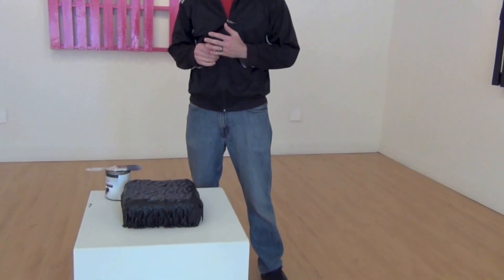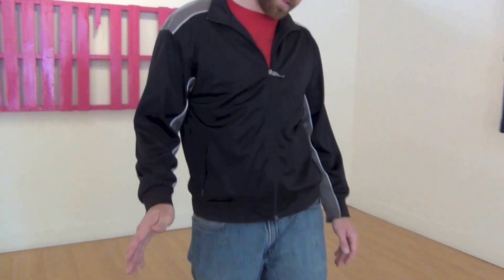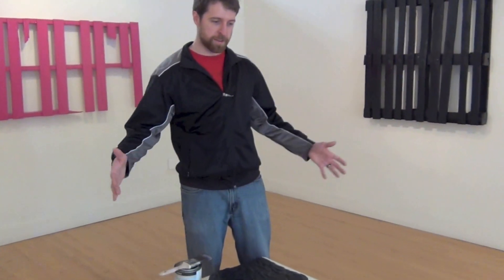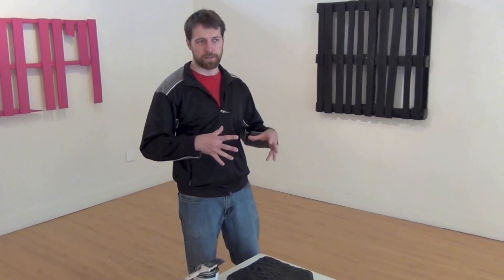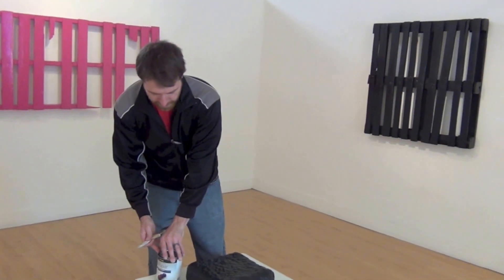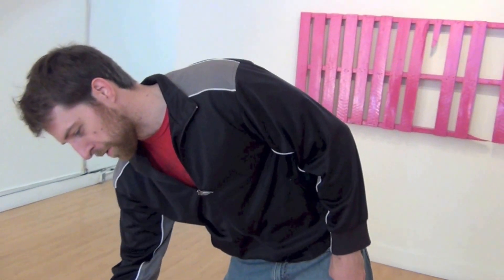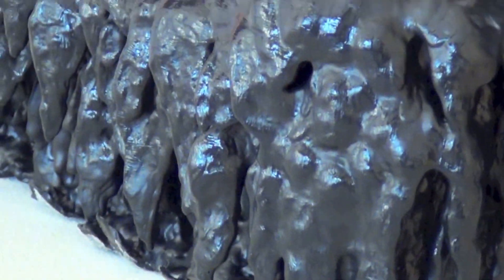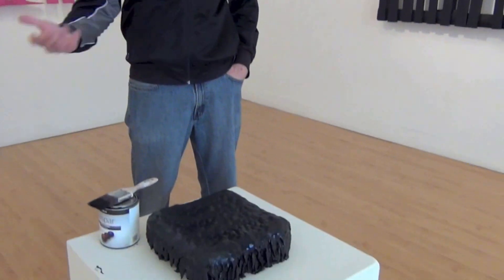humility Skip Cullen - on exhibit thru June 28 2013 - story - 1080p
Market Street Gallery is very ecstatic to announce humility; a solo exhibition by local artist, Skip Cullen. His new exhibit "Humility" re-contextualizes the wooden palette as an object of consumption and individuality.  He covers the surfaces with an industrial airplane coating to reference the idea of the new.  The objects however are still constrained by the jagged and irregular form of used lumber.  Cullen seeks to bring an air of humility to the conversation around "the new".  He will also be giving weekly performances on his black painting in which one layer of paint has been applied to everyday from 2007 until death.  The exhibit will open May 7, 2013, and run through June 28, 2013.